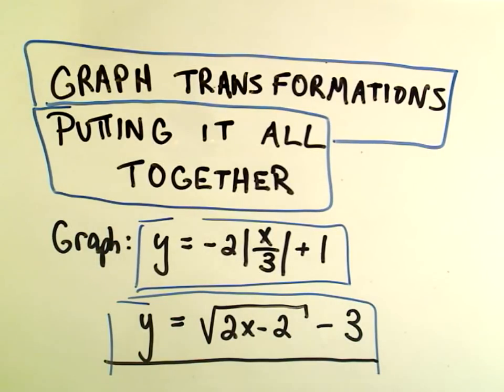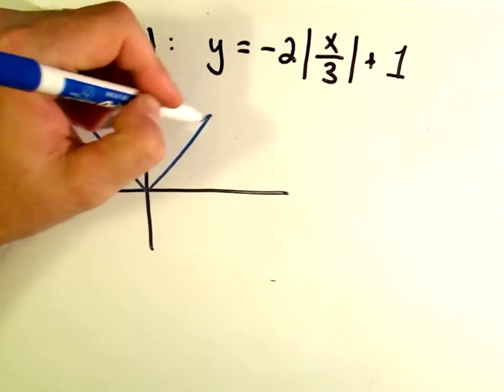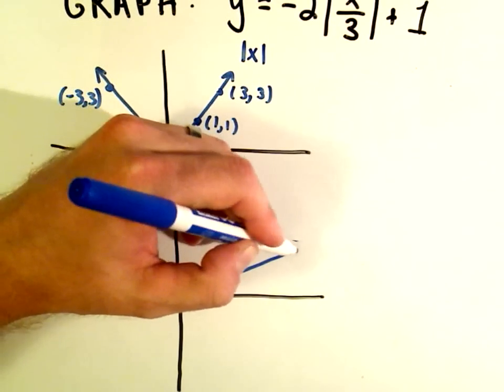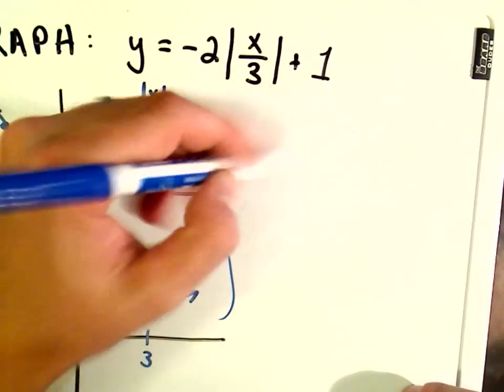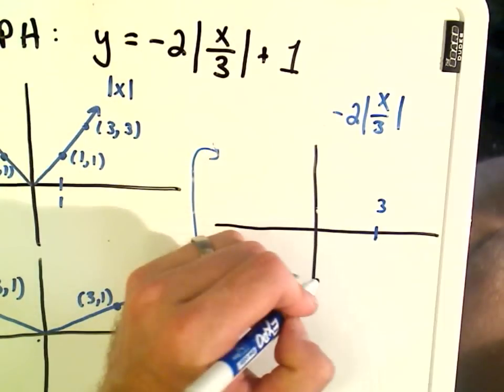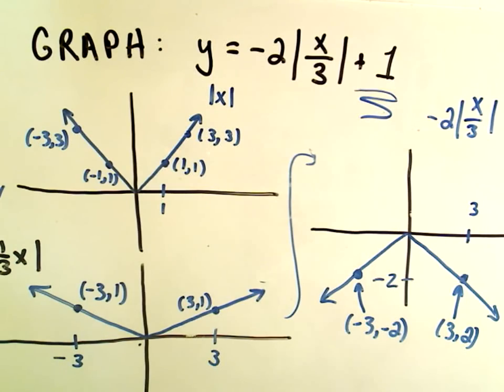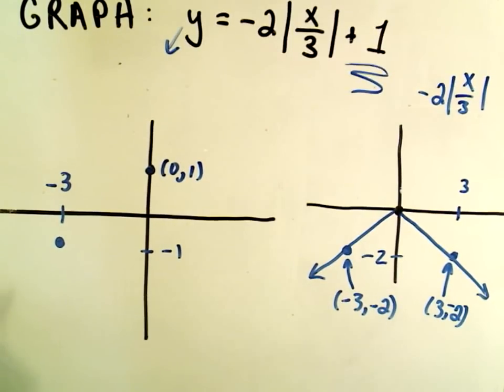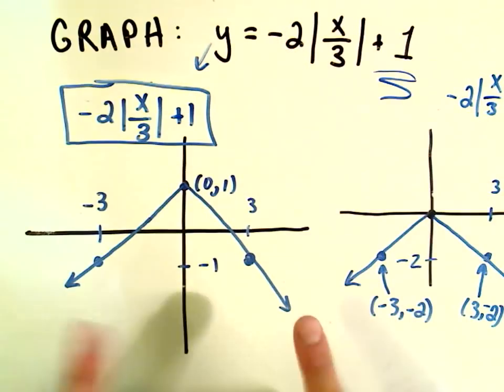Graphing Using Graph Transformations - Example 1